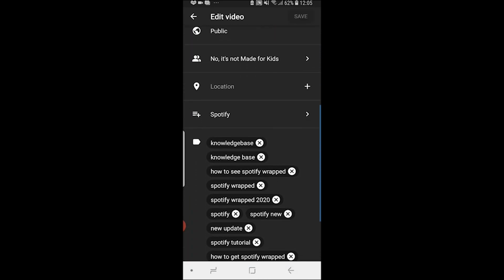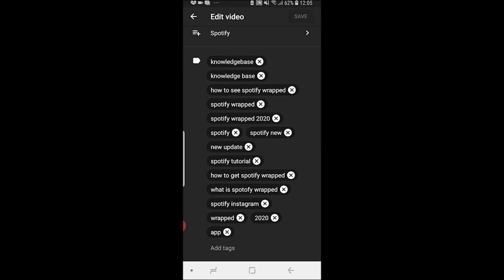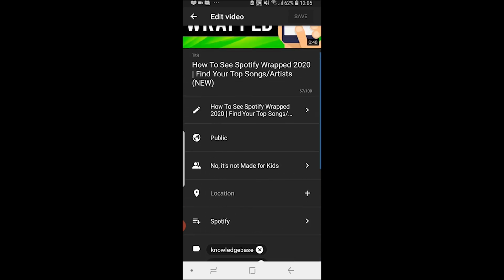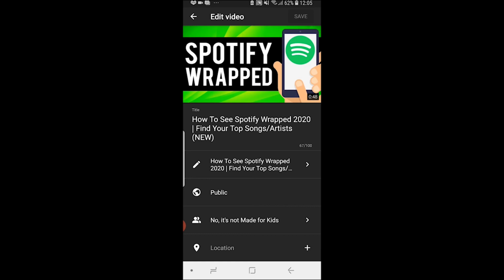How To Edit YouTube Video Titles, Description & Tags on Phone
How To Edit YouTube Video Titles, Description & Tags on Phone. Follow this tutorial to learn how to edit all your YouTube metadata on the YouTube app! Edit your titles, descriptions, and tags on YouTube on your phone.